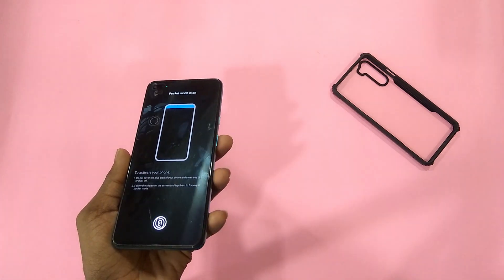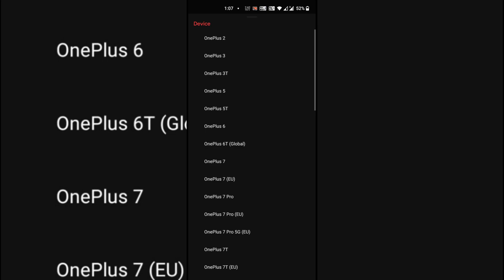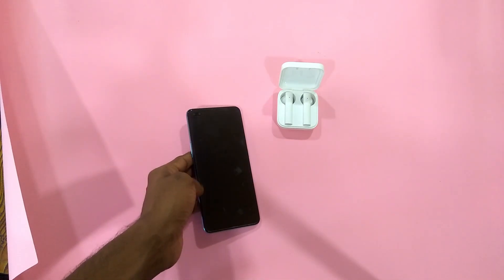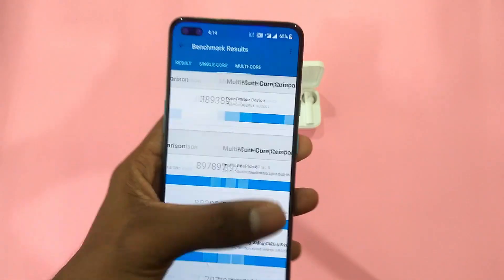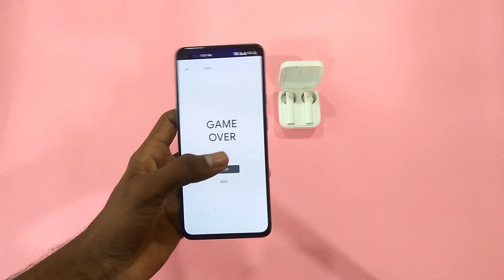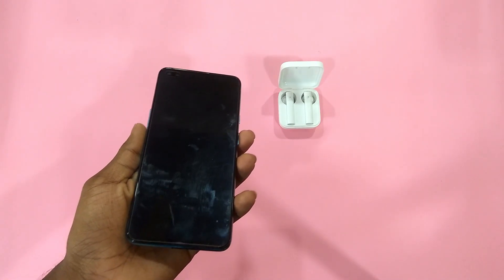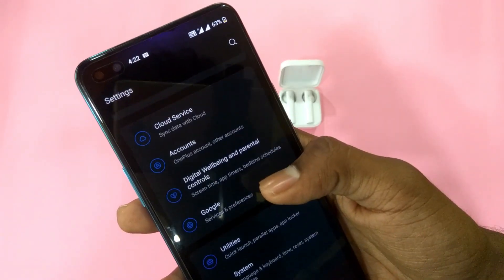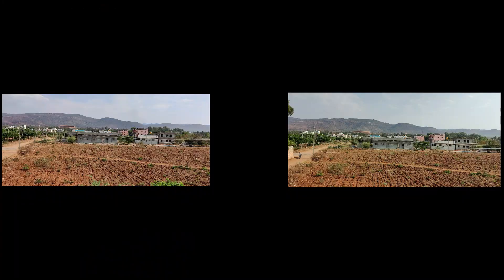Oxygen OS Open Beta 5 update Review for OnePlus Nord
Hello Guys, I am Diwakar back with another new cool video & in this video, I have reviewed Oxygen OS Open Beta 5 on OnePlus Nord which scored 389 in single core.

Links:-

Buy OnePlus Nord Cases & Covers from skinofy.com & get 50/- Off.

Use Code : AIOTECH50

You can send REQUESTS by sending REQUESTS, QnA for questions, text in the comment section below.
Goal of this video :
1) 1K views
2) 250 likes
4) 100 shares
5) 10 comments